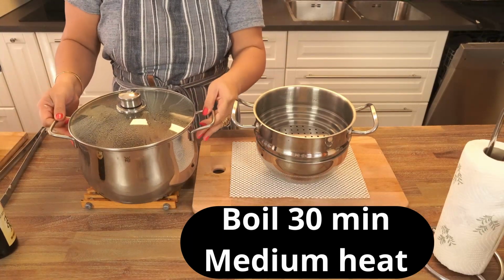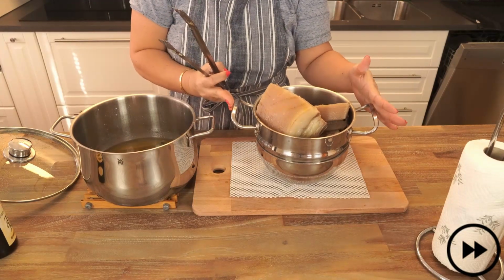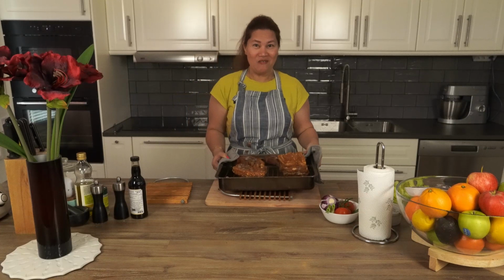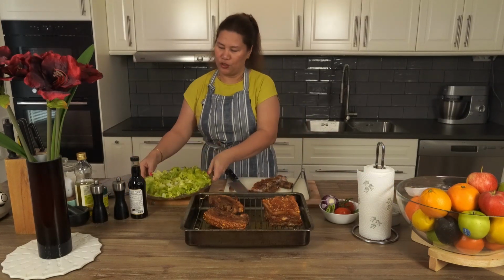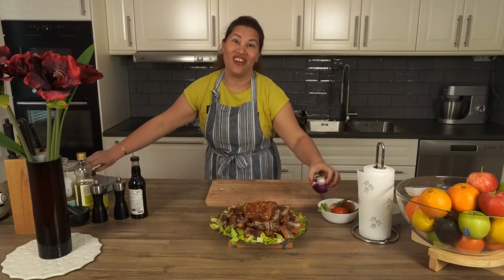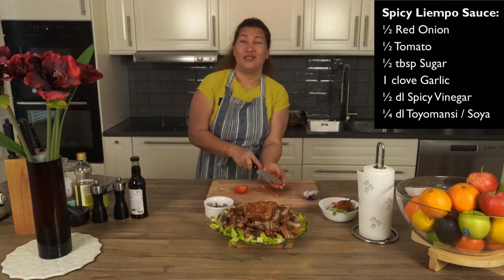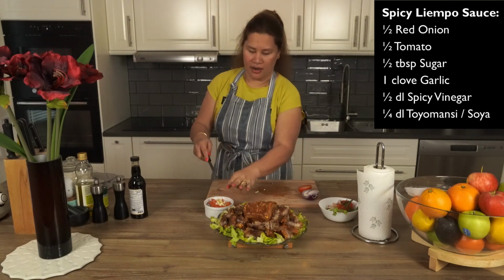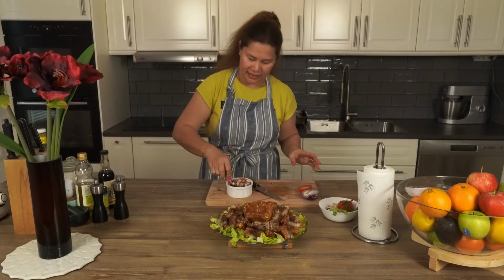Liempo | Crispy Pork Belly | Cooking Ina Siargao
How to cook a super Crispy Liempo or Crispy Pork Belly, a truly Classic Filipino Food and a real Panlasang Pinoy. This cooking video is a step by step instruction on how to make Filipino crispy Liempo or Crispy Pork Belly and roasting the pork belly in the oven.

Liempo | Crispy Pork Belly is a part of the "How to cook pork with at taste of the Philippines" series.

Cooking Ina Siargao is a family values, child friendly cooking channel aimed att making advanced recipes simple and accessible to the average cooking mother (or father and everyone else 😊)

Editor: Joakim Möller

Editing Tool:
DaVinci Resolve 17